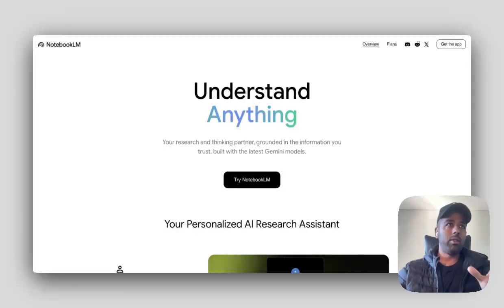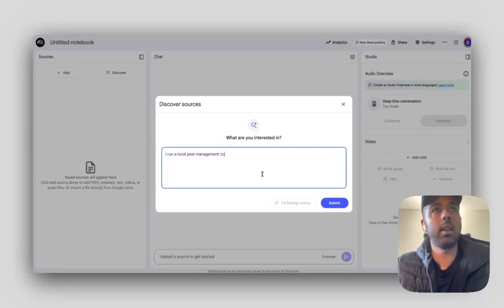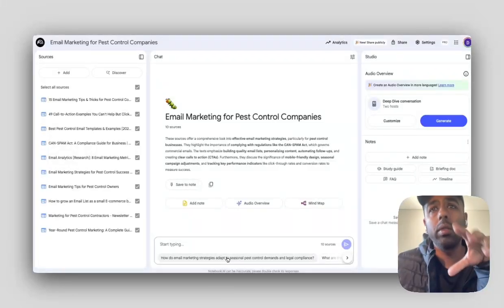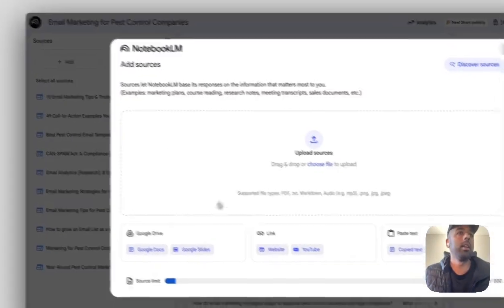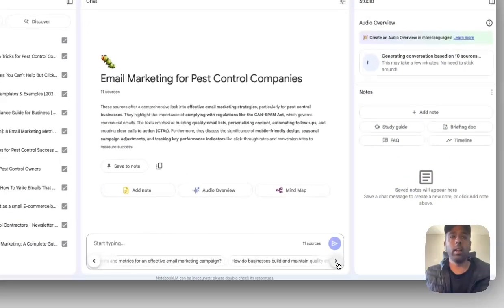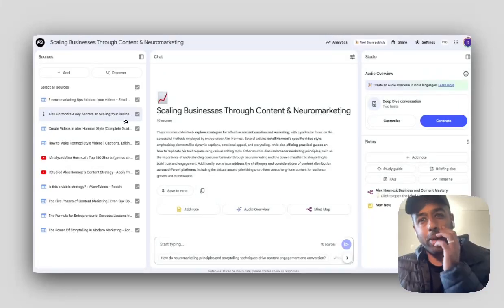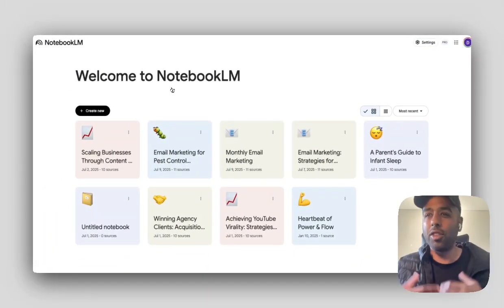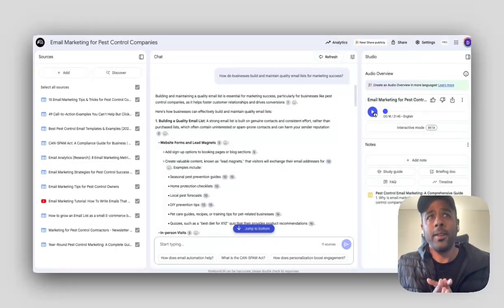NotebookLM Tutorial (Best Features)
Master Google’s NotebookLM with this full tutorial covering its best features.

Whether you're a creator, student, or entrepreneur, this tool can help you research, learn and implement 100x faster.

In this video:
- How NotebookLM works
- The top 5 features you need to try
- How to apply it in real projects